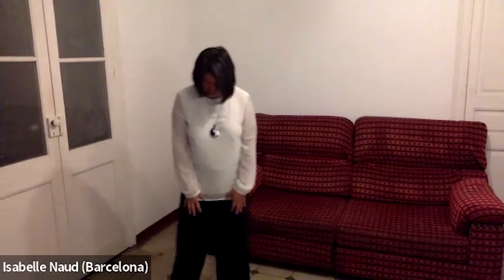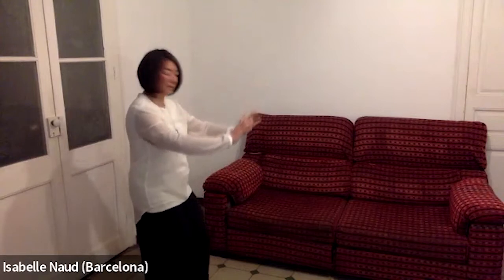Simple Qi Gong Exercise to Reduce Anxiety - Izzy Naud Wellbeing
Do you feel anxious before going on stage?

I invite you to try this simple Qi Gong exercise to reduce anxiety.